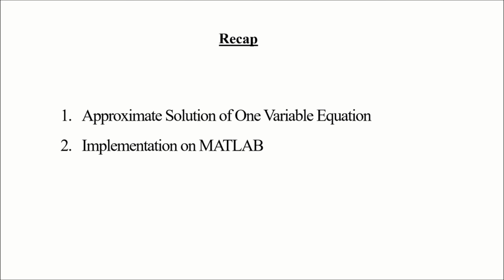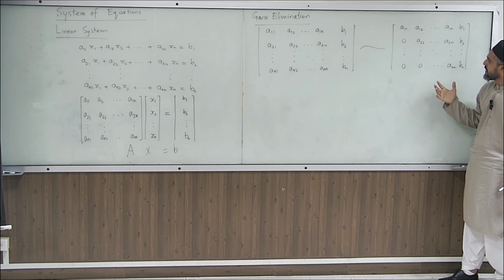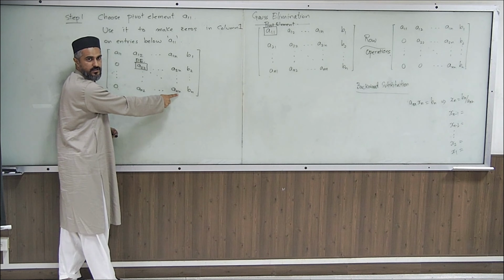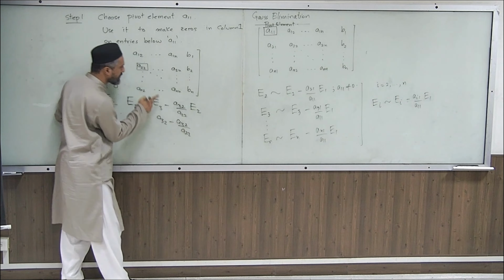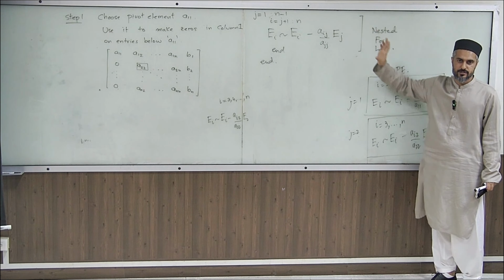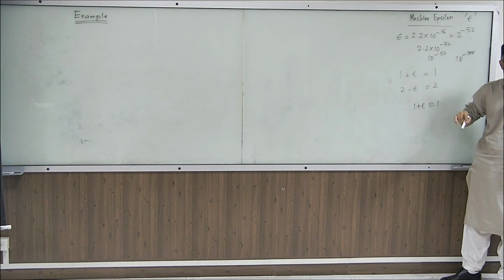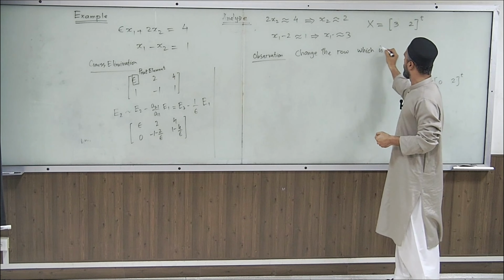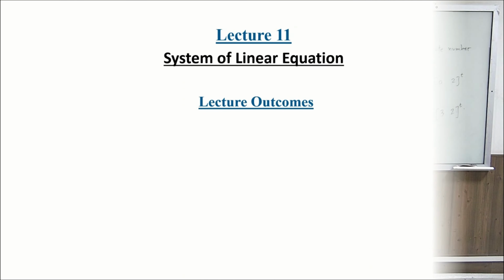Numerical Methods: Lecture 11 | Gauss Elimination with Partial Pivoting | System of Linear Equations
In this video, we learned  Gauss Elimination —a technique for solving systems of linear equations and identified the issues in traditional Gauss Elimination and developed the partial pivoting strategy to deal with round off error.

📌 What you'll learn in this video:
- Step-by-step development of the Gauss Elimination algorithm.
- Identification of common issues with the traditional approach, particularly          round-off errors due to poor pivot selection.
- Introduction and implementation of the Partial Pivoting strategy to improve numerical stability and accuracy

🎯 Learning Outcomes: By the end of this video, you will be able to:
- Construct the algorithm for Gauss Elimination
- Understand how round-off errors can arise during elimination steps
-Apply Partial Pivoting to minimize errors and ensure reliable solutions

📚 Perfect for students of Numerical Methods, Engineering, Mathematics, and anyone interested in computational problem-solving.